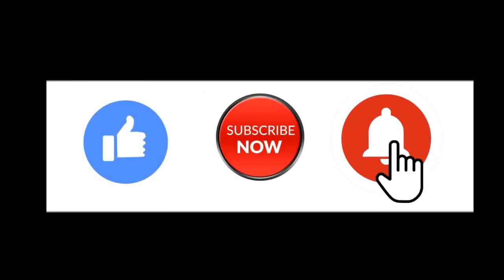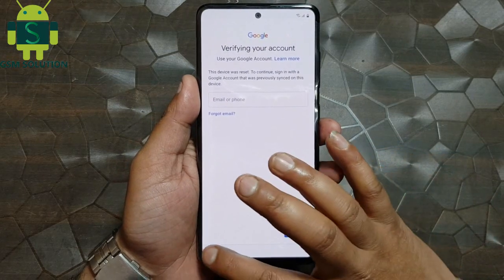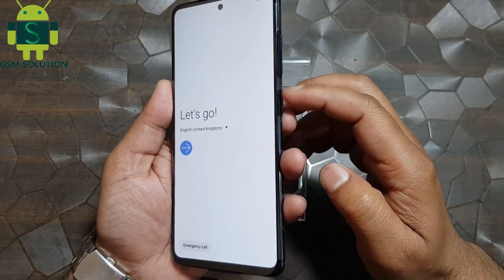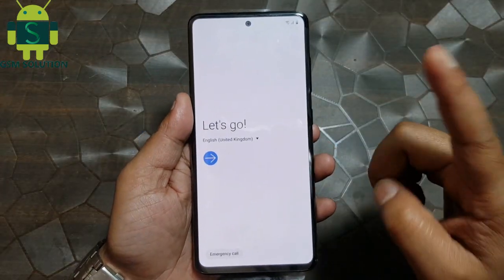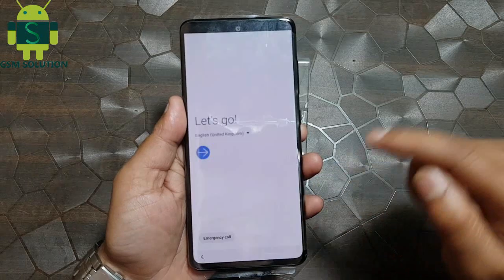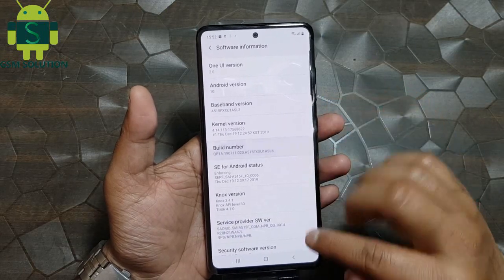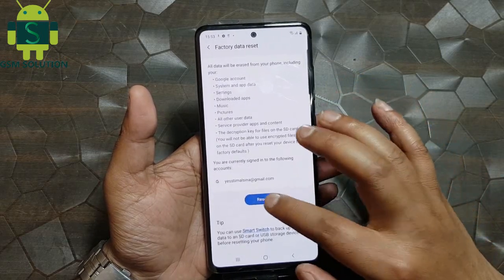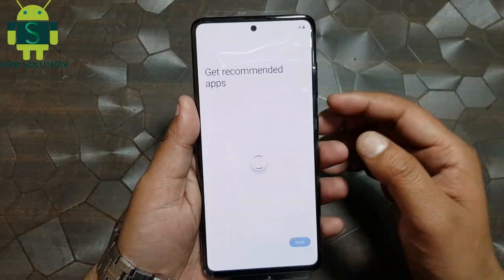Samsung A51[SM-A515F,SM-A515U,SM-A515X,SM-A515F/N]FRP Bypass Android 10 Without Pc.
Support Models A51:
SM-A515F
SM-A515U
SM-A515X
SM-A515F/N
SM-A515F/DSN
SM-A515F/DS
SM-A515F/DST
SM-A515F/DSM
Factory Reset Protection (FRP) also known as Activation lock is a security"ASamsung A51[SM-A515F,SM-A515U,SM-A515X,SM-A515F/N]FRP Bypass Android 10 Without Pc." feature to protect your Android device from unauthorized access.Lately, a number of Android users Samsung were having issues with frp lock bypass."Samsung A51[SM-A515F,SM-A515U,SM-A515X,SM-A515F/N]FRP Bypass Android 10 Without Pc." And the number is increasing day by day, every now I see users posting on Android forums how to bypass frp, how to bypass gmail account verification or Samsung account bypass using modded apk files.I have written an ultimate guide to bypass FRP no matter what "Samsung A51[SM-A515F,SM-A515U,SM-A515X,SM-A515F/N]FRP Bypass Android 10 Without Pc."version of Android your device is running.